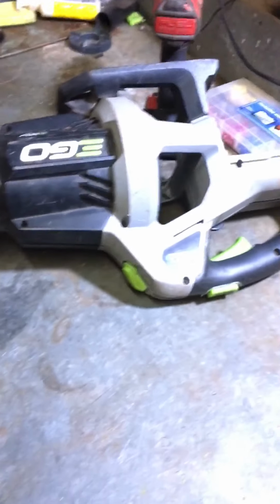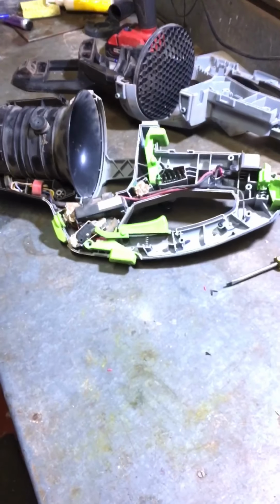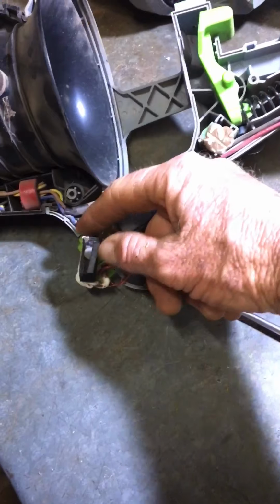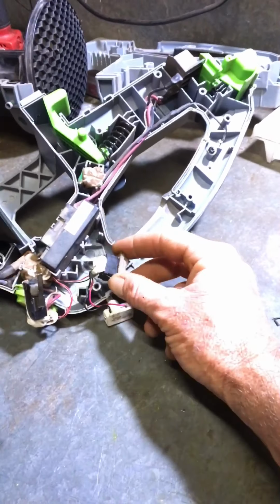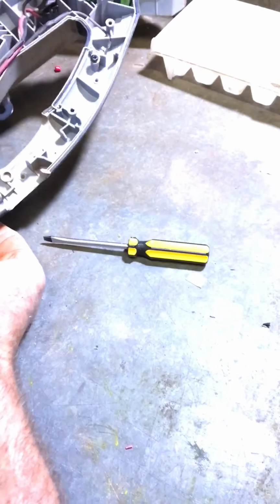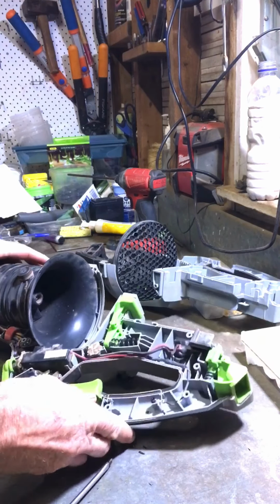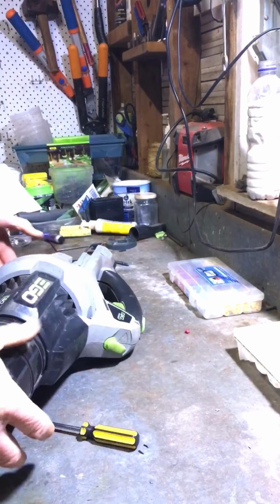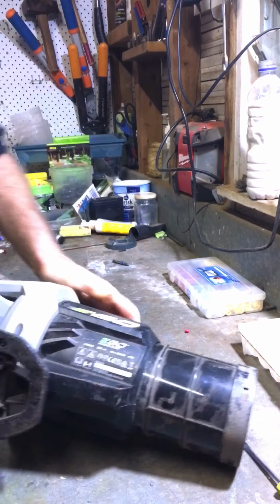Ego blower with DIY boost on/off switch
Adding a on/off boost switch so I don’t have to hold it down for long periods